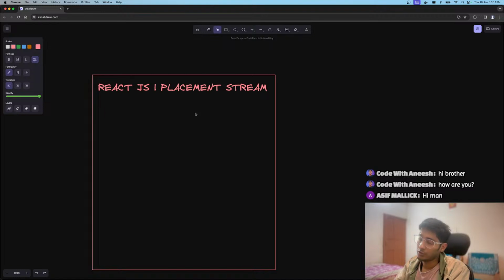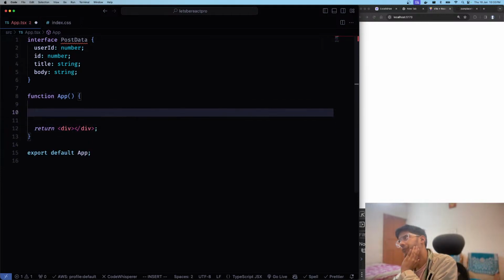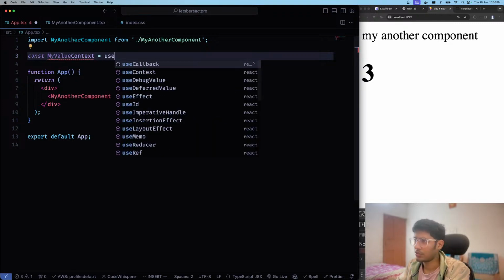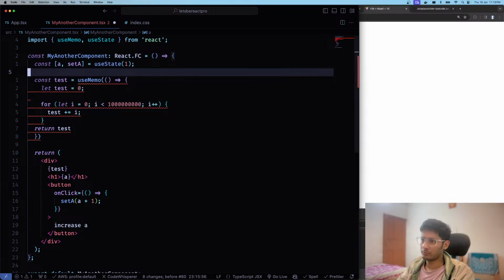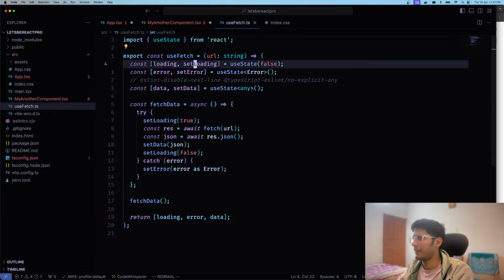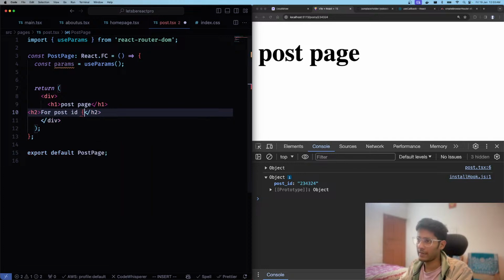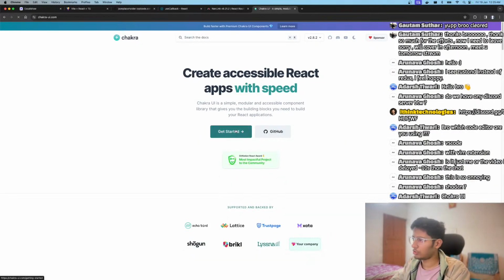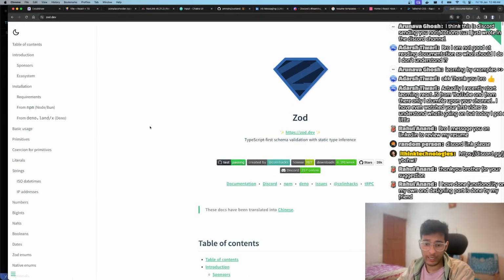Placement Stream | React Js from basic to advanced | Part 2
In this video i'm gonna explain basics of react js
I'll also be disscussing advanced topics